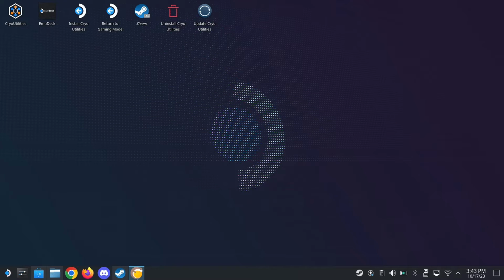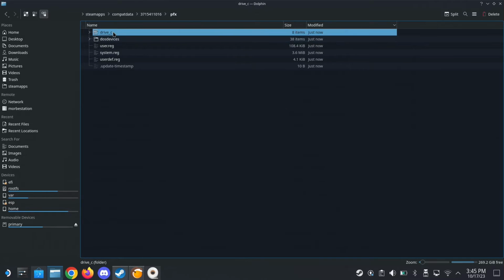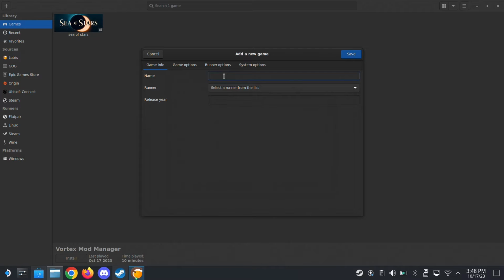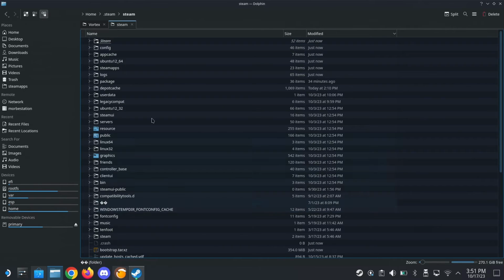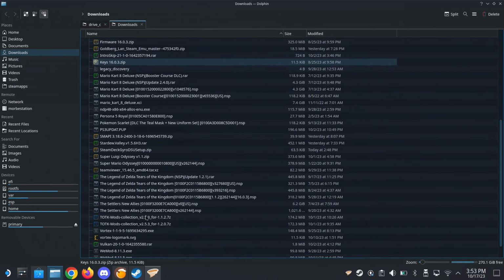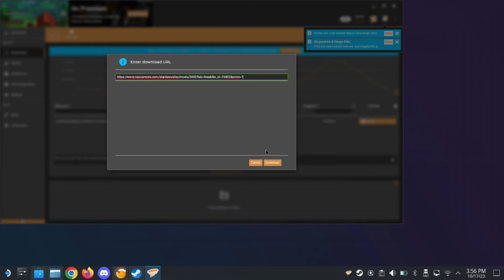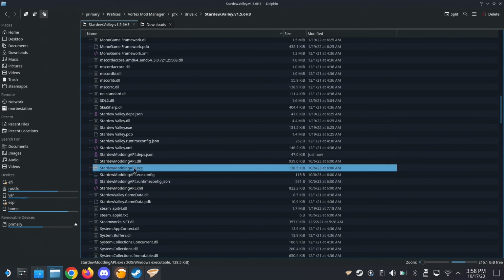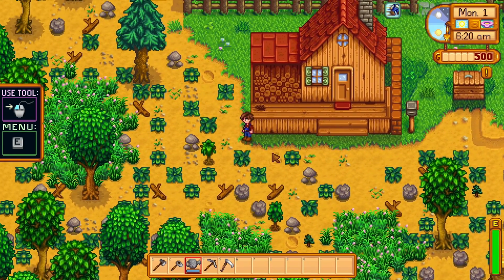Mod Steam Deck Games on SD CARD (Good for 64GB Models) | Vortex Mod Manager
This video demonstrates how to Install Vortex Mod Manager on Steam Deck to the SD Card. As you need to put the Games Folder in the same directory as Vortex, this is especially useful for 64GB Model Steam Deck Users.

0:00 Intro
1:19 Install Vortex Mod Manager
2:45 Move Prefix Folder to SD Card
4:16 Give Lutris Permission to SD Card
5:31 Add Vortex to Lutris
6:41 Create Steam Shortcut
9:23 Launch Vortex Mod Manager
9:49 Install .Net and Login
10:33 Move Game to same Prefix Folder
12:15 Manage Game in Vortex
12:41 Download & Install Mods
15:26 Test Game with Mods!
18:18 Outro